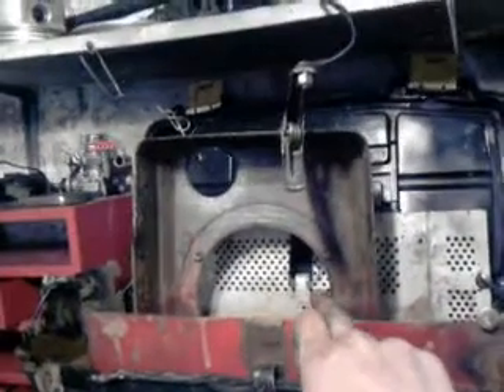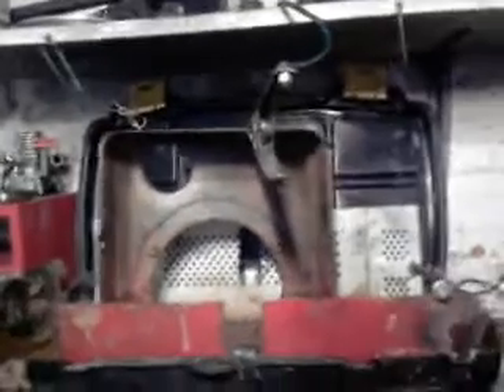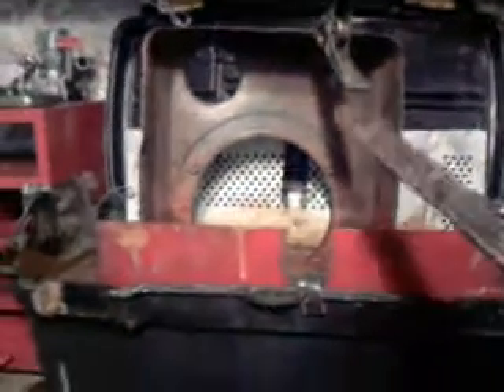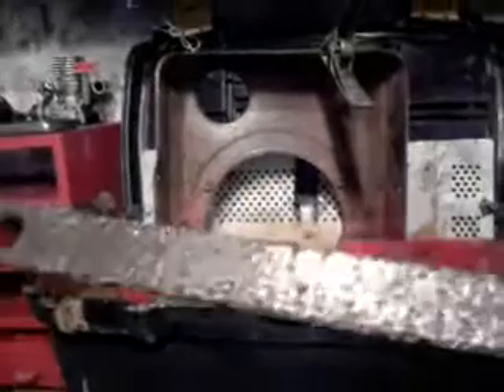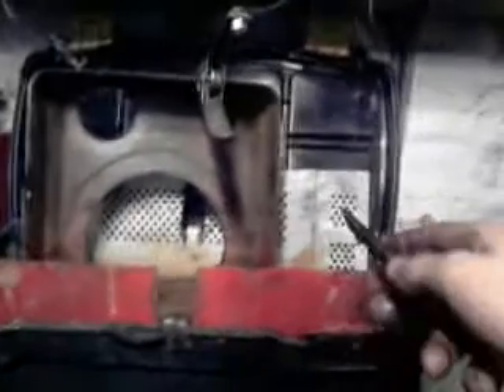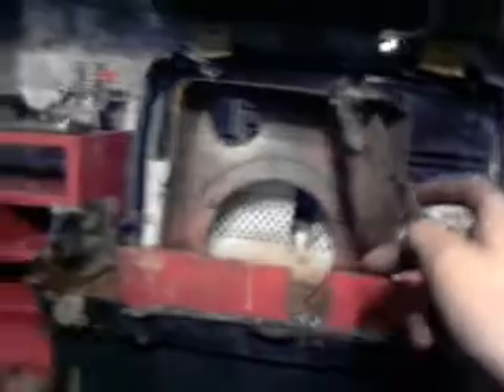home built electrolysis tank an easy make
using a welder for the power supply works very well but use it on a low setting and be careful i have electrocuted myself on this and it fucking hurts also i forgot to mention the solution in the thank is water and washing powder you can also use baking powder never put anything like aluminum in it so no soft metal like engine blocks and never anything like zinc it can make the solution toxic this is a very easy thing to make and can be very useful for restoring anything rusty

good luck